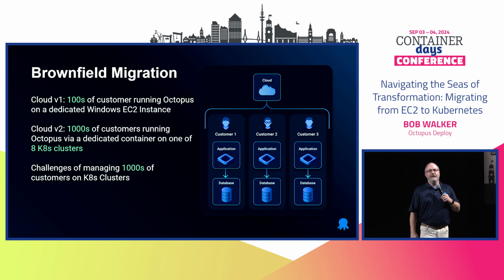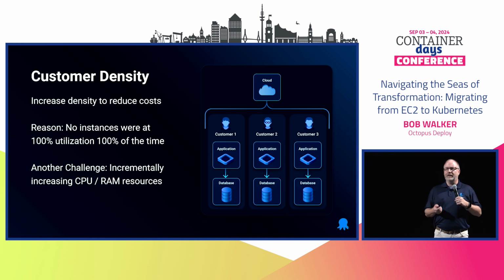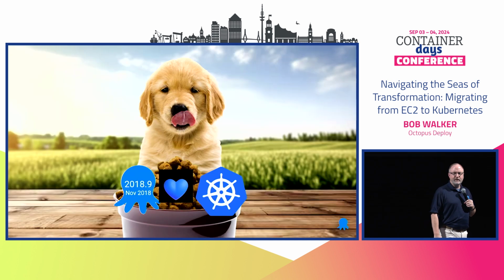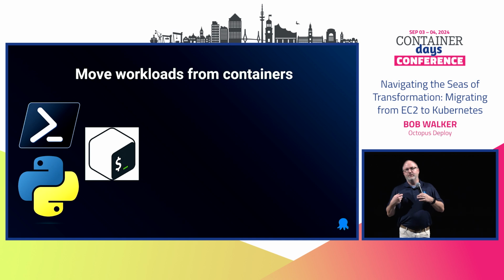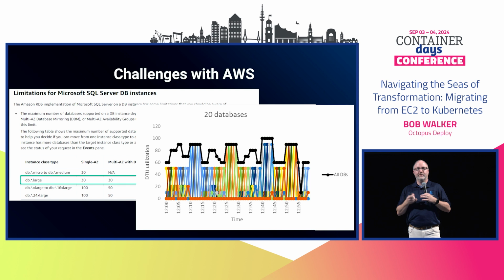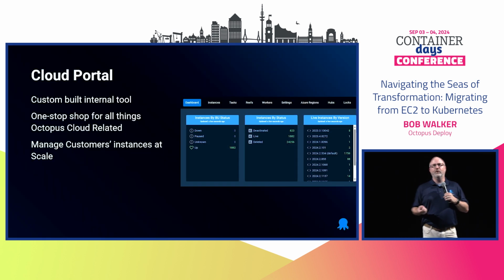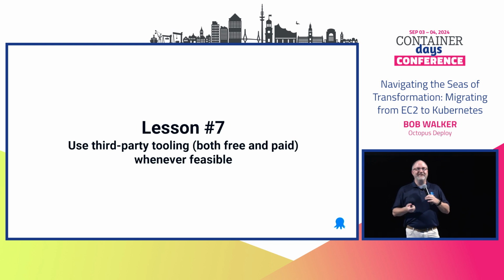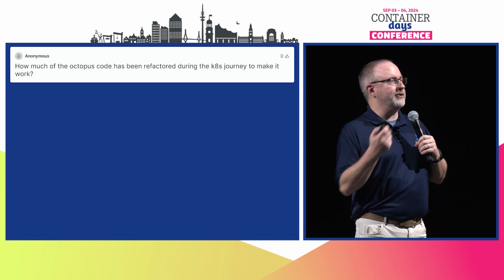Navigating the Seas of Transformation: Migrating from EC2 to Kubernetes - Bob Walker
Embark on a transformation journey as we recount the pivotal steps in 2019 to migrate our SaaS product from a conventional setup of 1800 EC2 instances to Kubernetes Clusters. This session will traverse the arduous nine-month conversion phase to the ongoing challenges encountered in the post-migration landscape.

Key Takeaways:
- Insights into the rationale behind transitioning from EC2 instances to Kubernetes.
- Strategies for provisioning dedicated container instances to each customer while preventing interference from noisy neighbors.
- The rationale behind opting for managed database and file storage services.
- Challenges encountered during the transition from hosting on Windows to a Linux-based container environment.
- Best practices for routine maintenance tasks while respecting customers' maintenance windows.
- Navigating deployment challenges, leveraging "dogfooding" strategies, and implementing release rings.
- Techniques for dynamically adjusting CPU and RAM resources.

About the speaker:
Bob Walker is a Field CTO Octopus Deploy. Bob started as a developer in the early days of .NET when web forms were popular, and manual deployments were the norm. After one too many five-hour 2 AM Saturday deployments, he searched for any automation to stop that pain. Since then, his passion has expanded from writing code to creating full CI/CD pipelines and implementing DevOps practices.